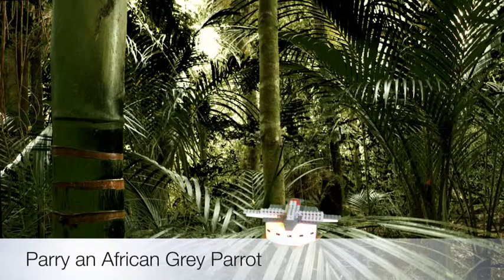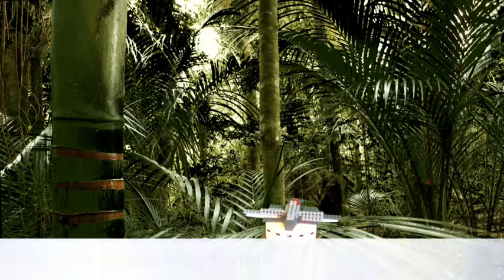Parry the African Parrot